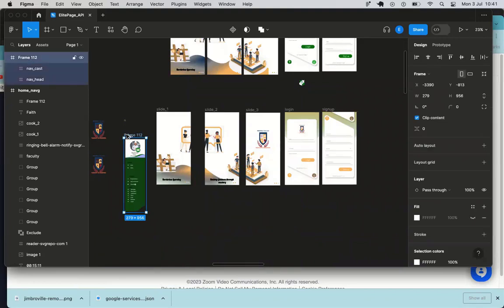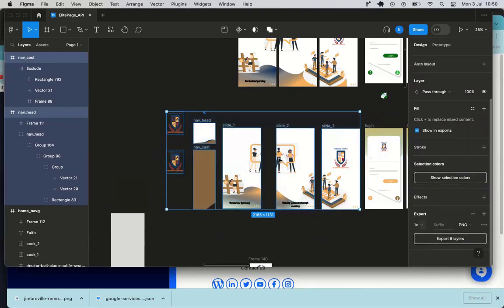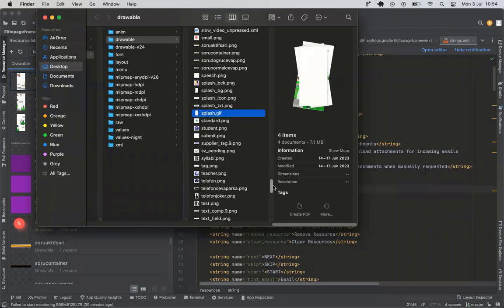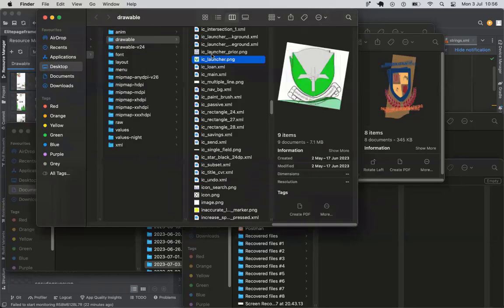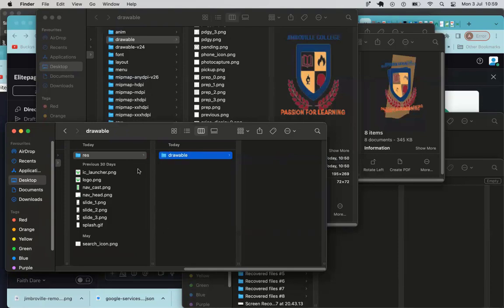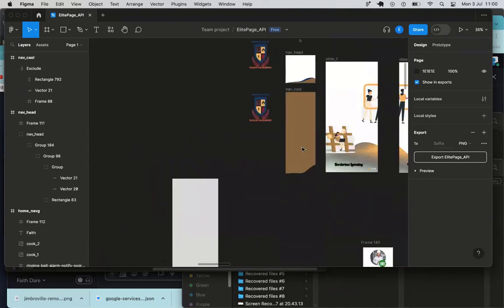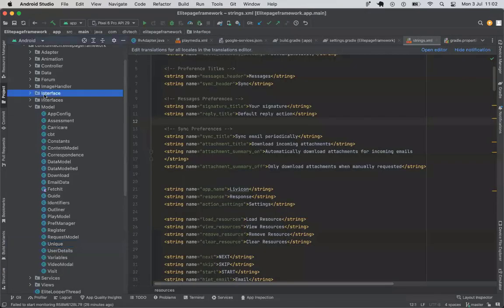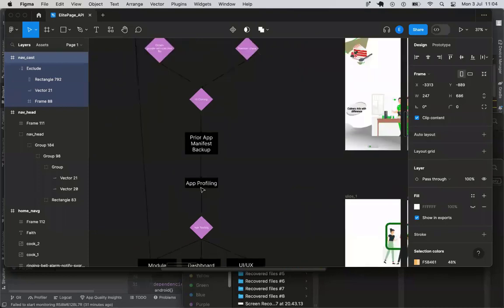White Label Part Four